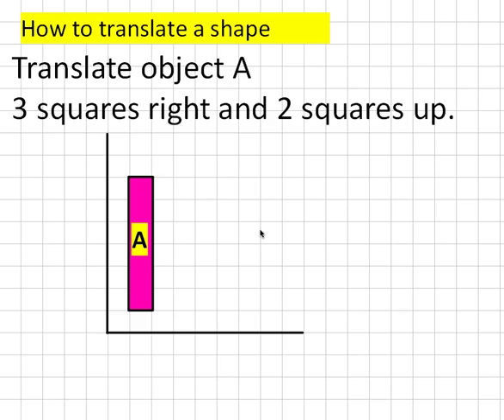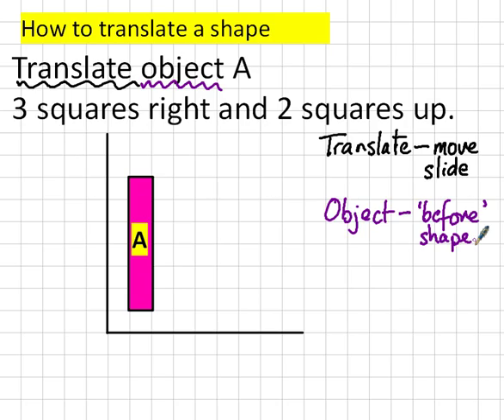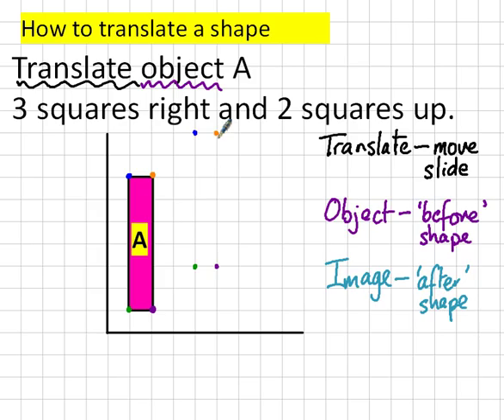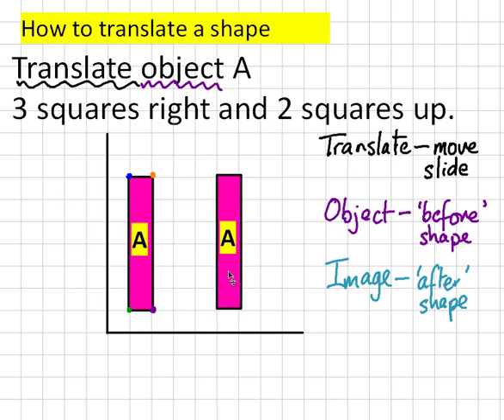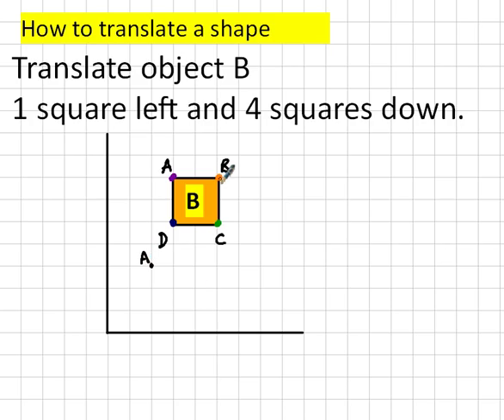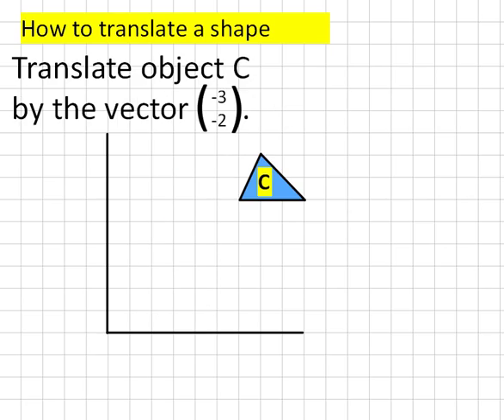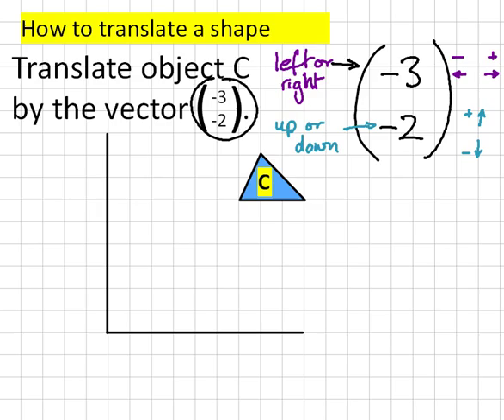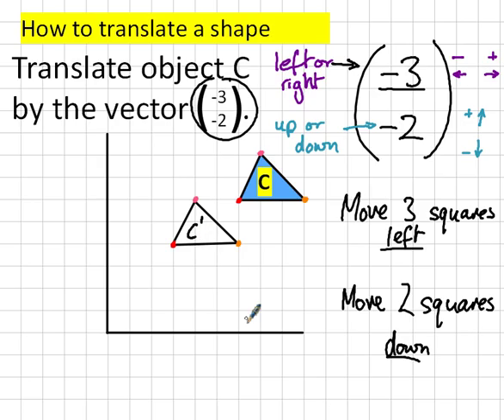Translation of shapes